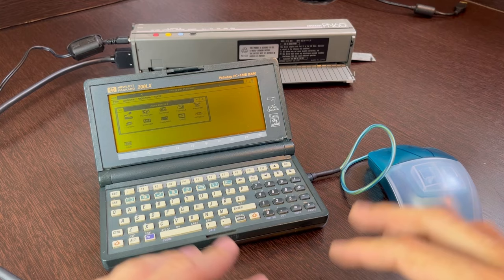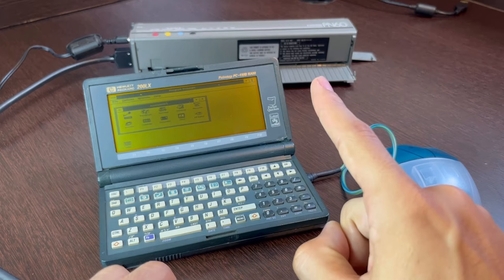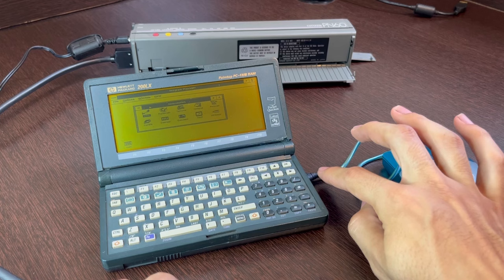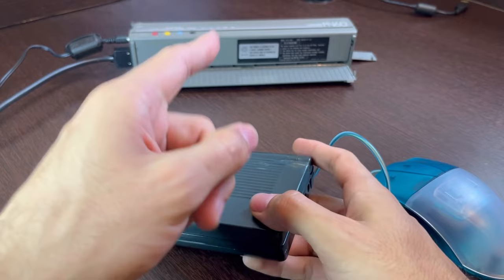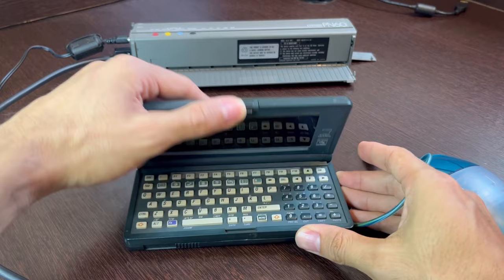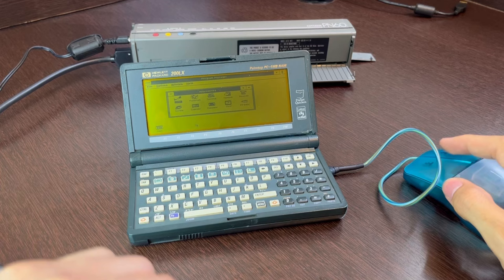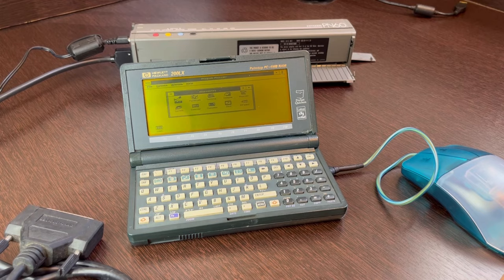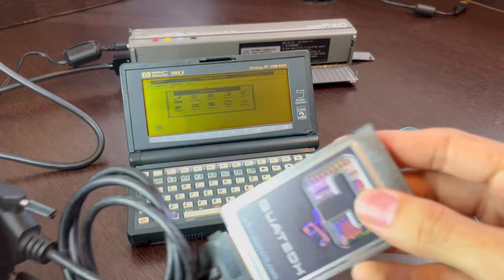Yes we can have both! Parallel port printer and serial mouse on a Windows 200LX.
This time I wanna show you guys how to get both mouse and printer working together on a 200LX.

If you follow the channel you know last time I couldn’t get both working simultaneously cause the HP 200LX only has one serial port.

Lets find out how to solve this in this video!